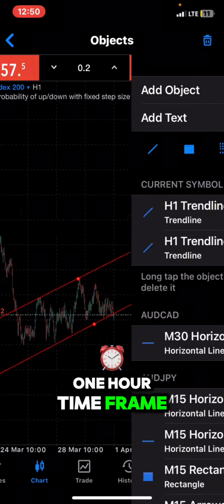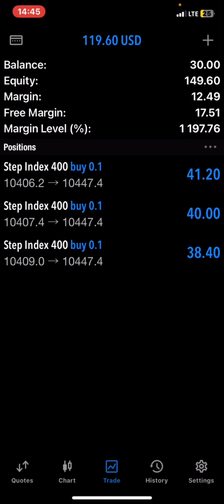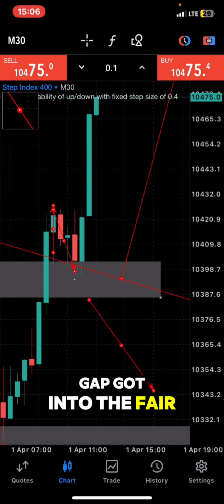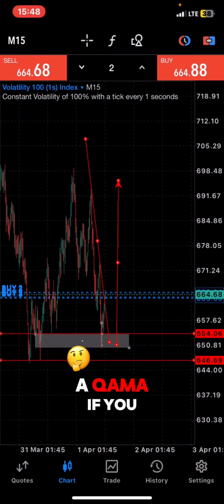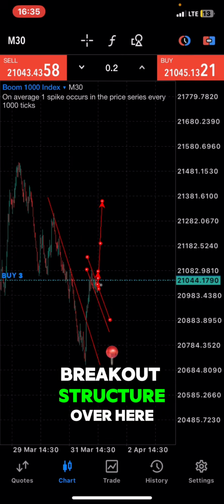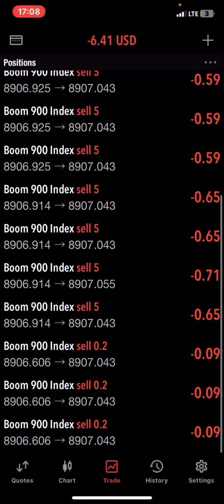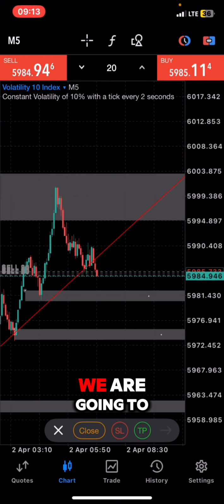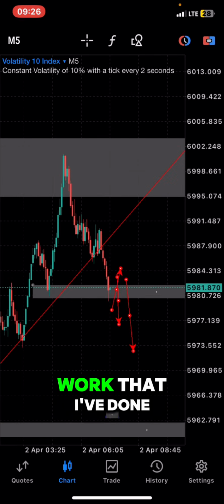$10 to $5000 trading on deriv, full strategy!! (How to grow from $10 - $5000 mind blowing results)